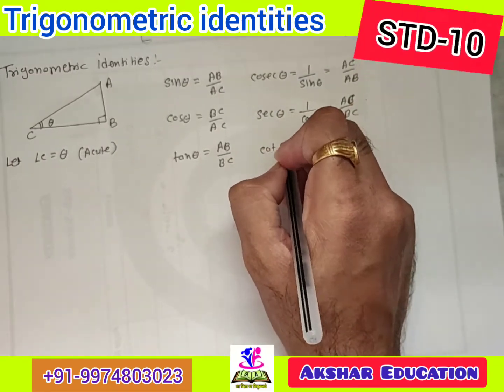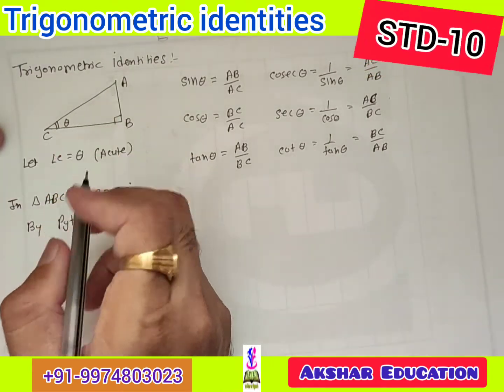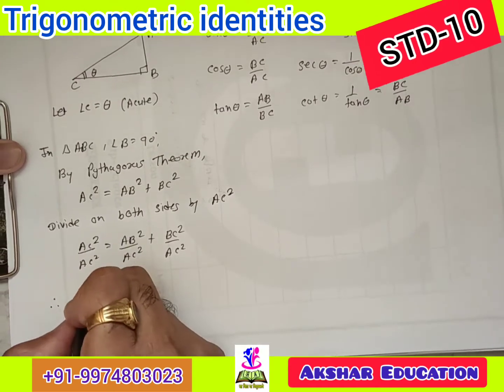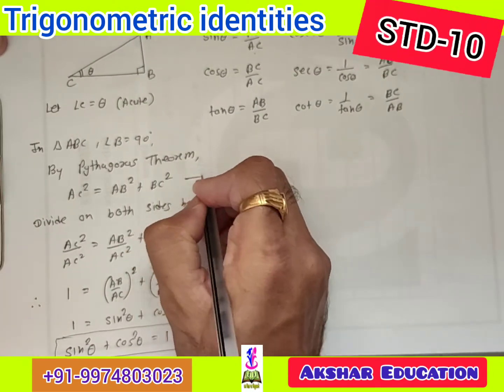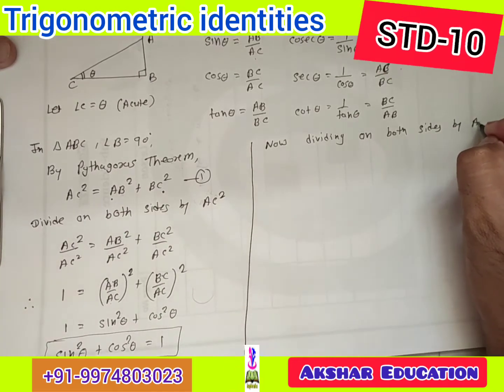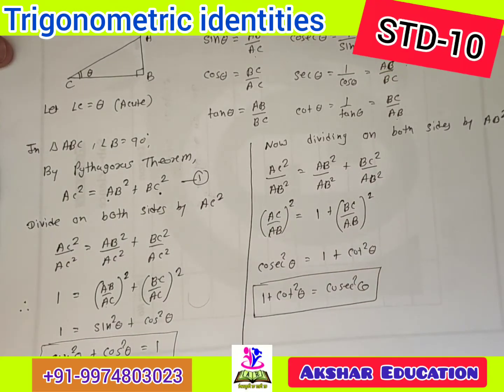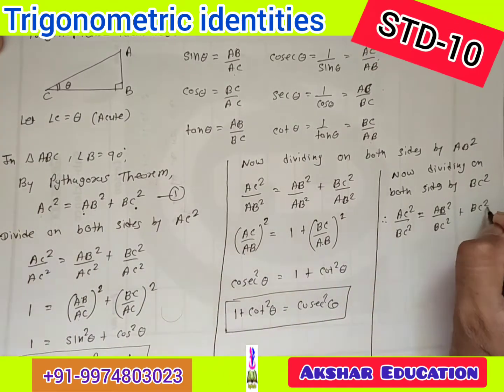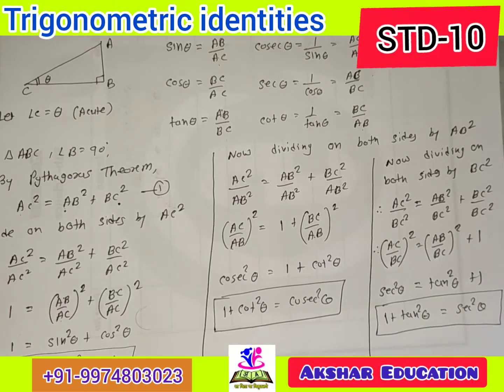Trigonometric Identities STD -10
Trigonometric Identities